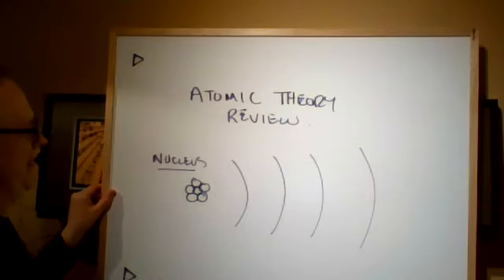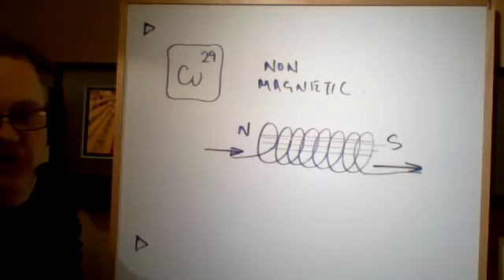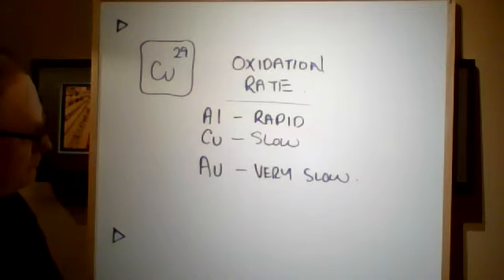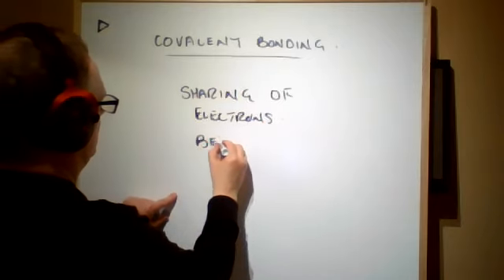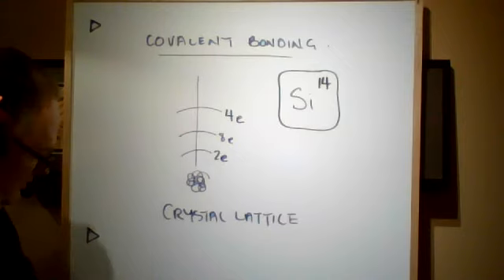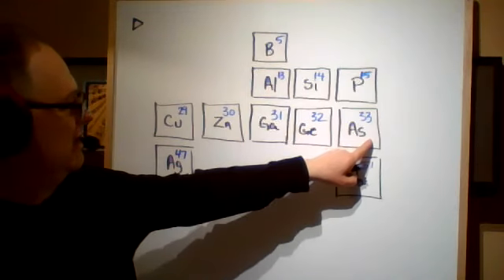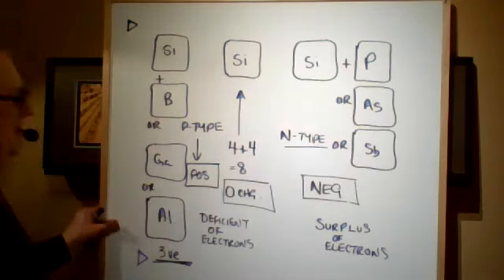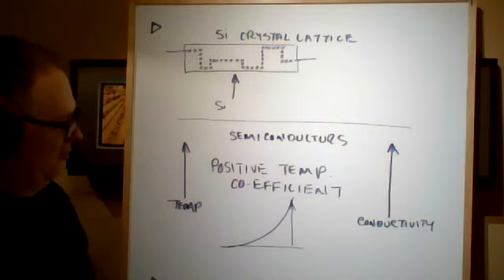LECT 1 _ B